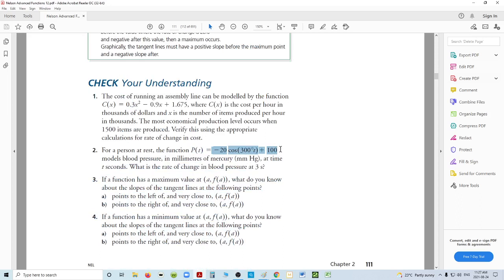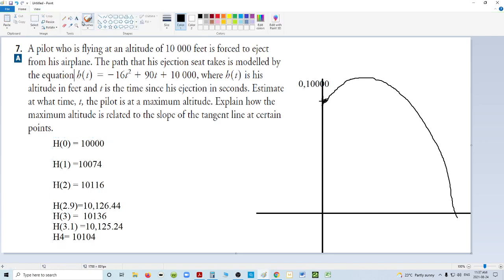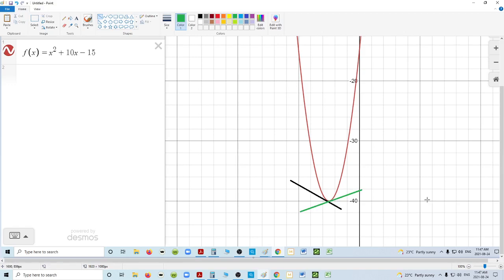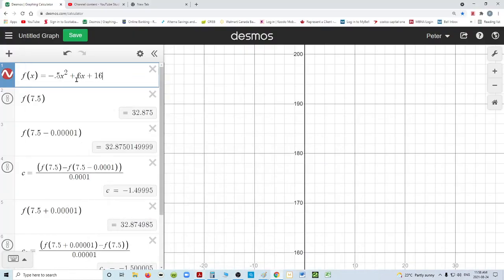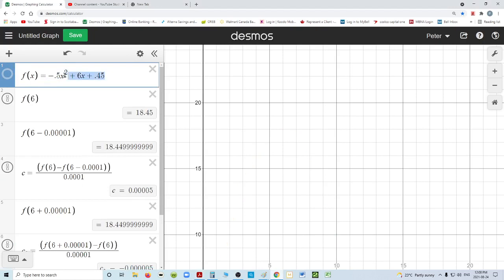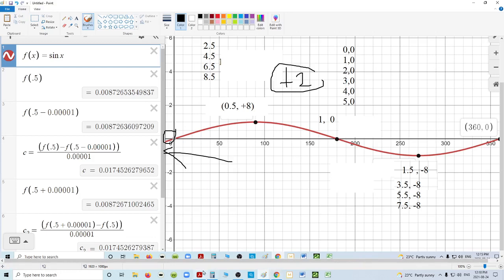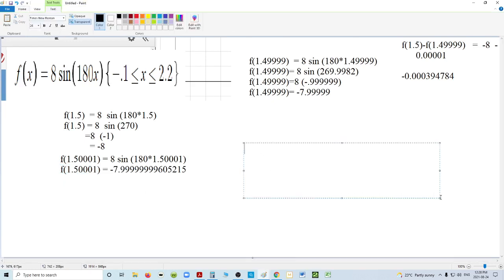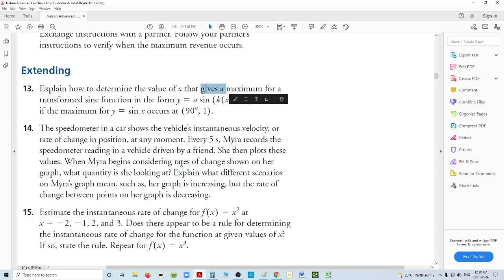Functions 12 Advanced 2 5 part 2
Very important chapter, play 2 x speed, do questions yourself and make sure you understand it